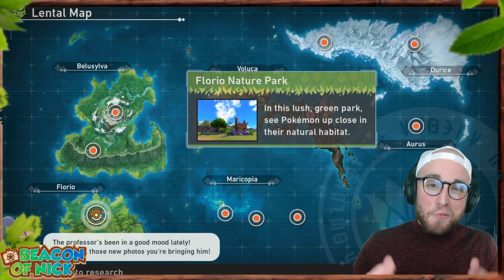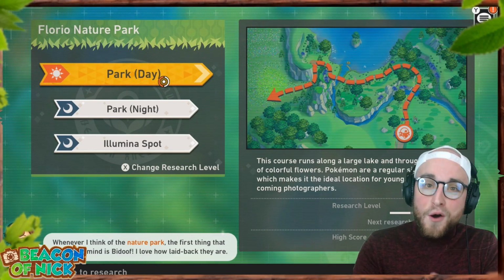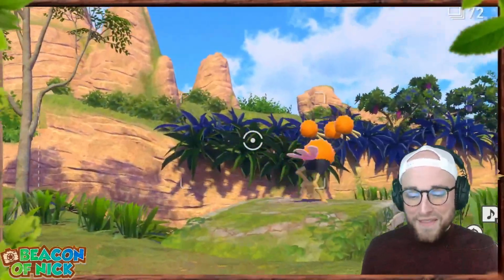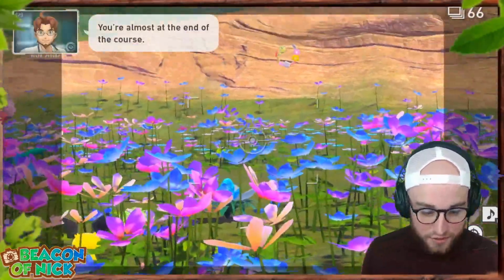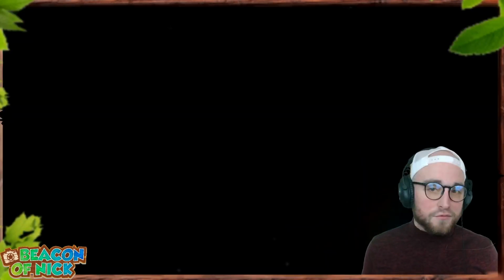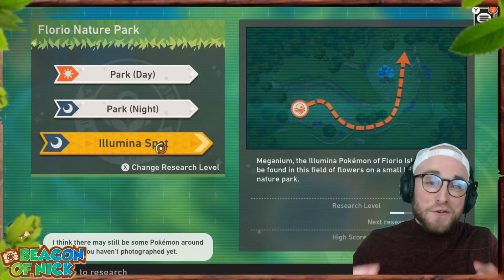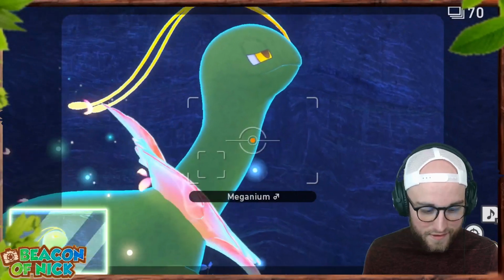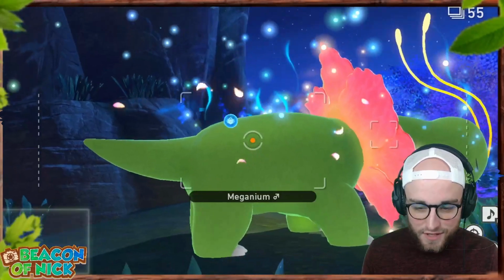How To and Where To Find Shaymin In New Pokemon Snap!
Hey everyone! Welcome back to The Beacon! Today I'll be showing you all where and how to find Shaymin in the New Pokemon Snap Game! I've been enjoying Snap so much since it released and I would love to hear about your favorite parts in the comments. Thank you all so much for watching! I will respond to every comment posted!

What is this channel all about? This channel will be composed of everything and anything I find interesting that I want to share. I hope to create a platform to express myself, stream games like Pokemon and other Nintendo Switch games, watch trailers, talk about future games and movies coming out, talk about the good and bad in life, the world in general, workout routines and do some live vlogs. For the time being this channel is in its infancy but I hope to cocoon it and eventually have it emerge as something great. Thank you all so much for watching and supporting me and I genuinely hope you enjoy!